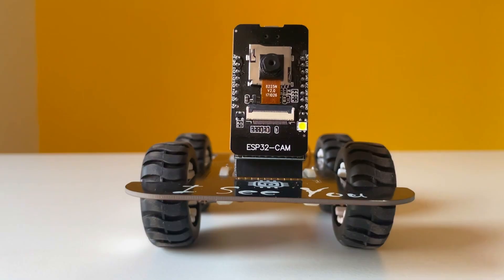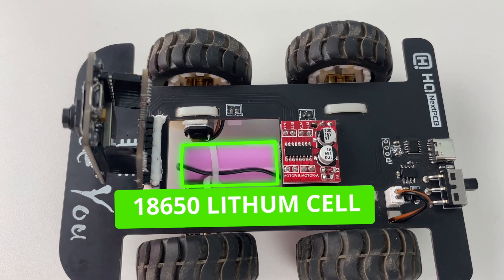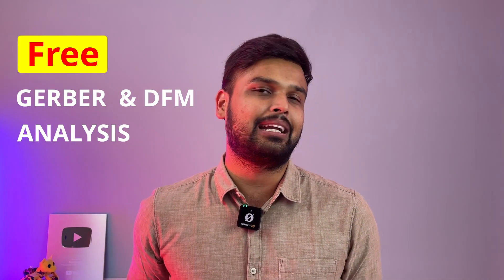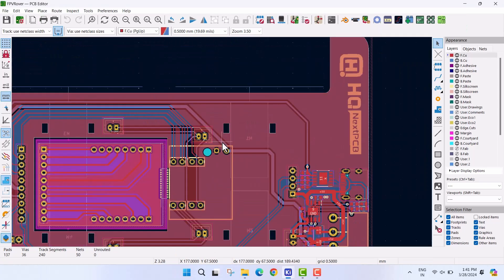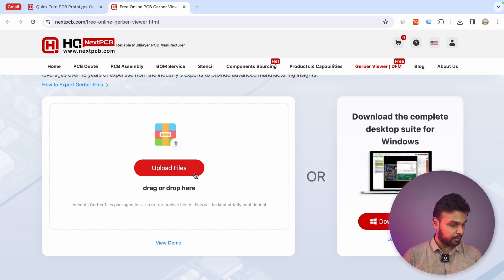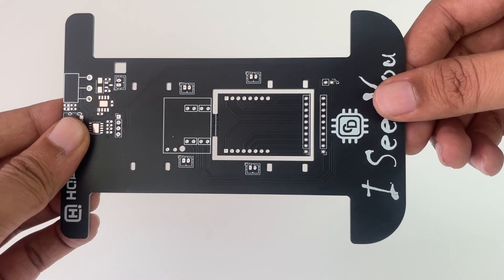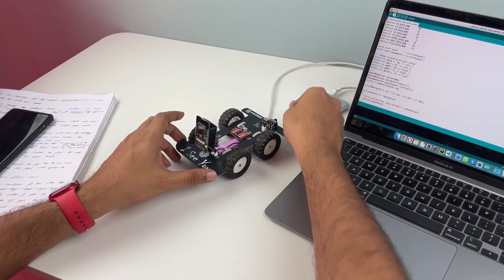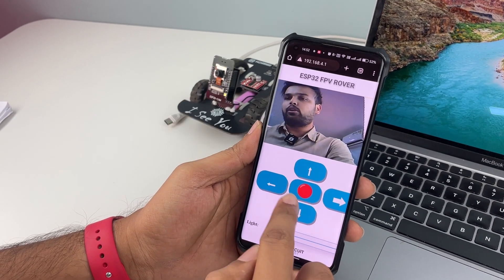How to build a WiFi Controlled Spy Robotic Surveillance Car using ESP32-Cam Module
This is an article about an ESP32 Cam Surveillance Car. It discusses building a remote-controlled car with a camera using an ESP32 module. The car can be controlled via a web interface. The article includes a circuit diagram, bill of materials, and assembly instructions. The car uses an ESP32 camera module, which allows it to stream video.